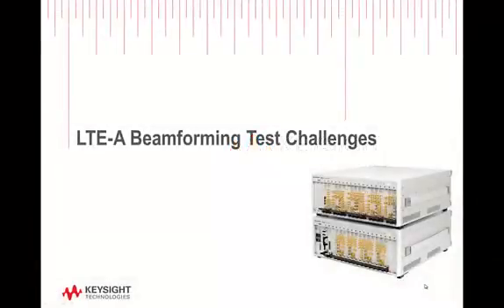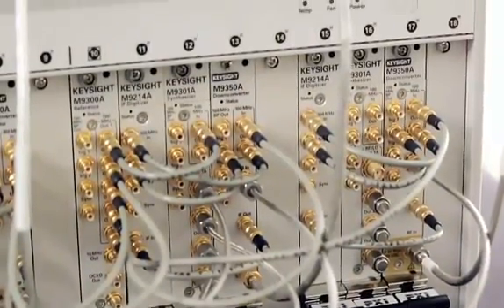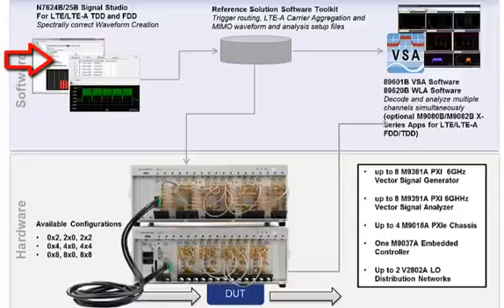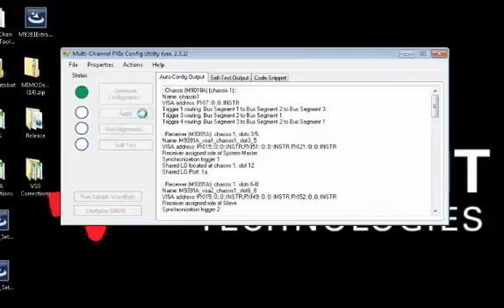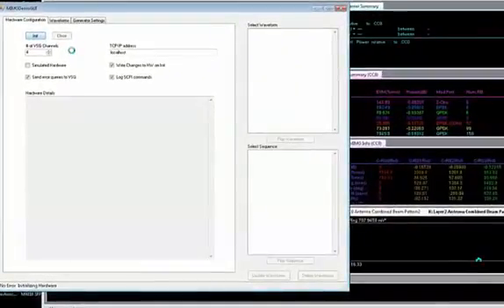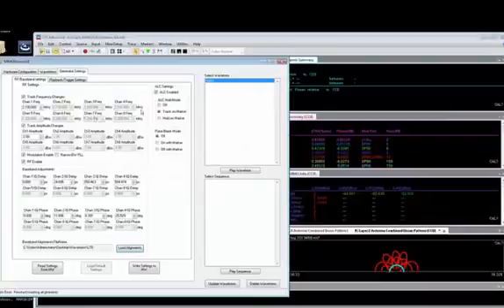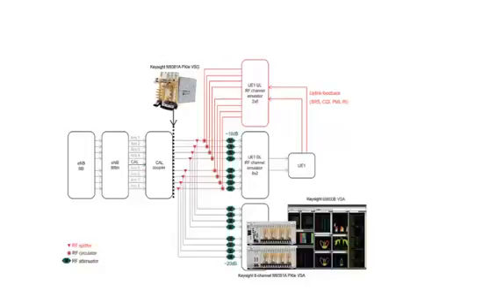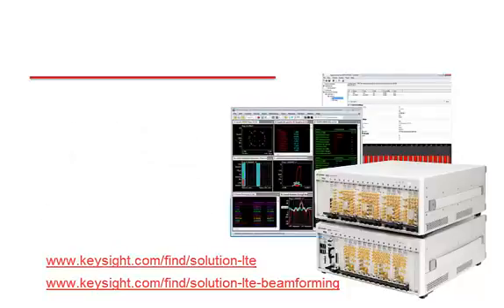Addressing LTE-A Beamforming Test Challenges: Part 3. Using a Multi-Channel Reference Solution